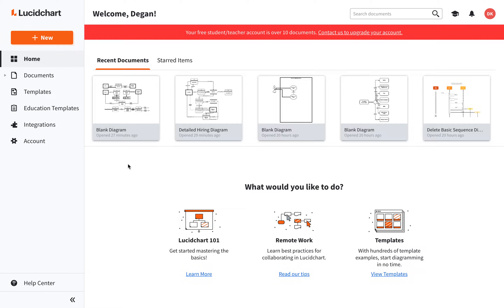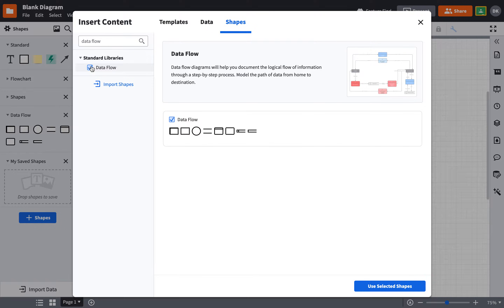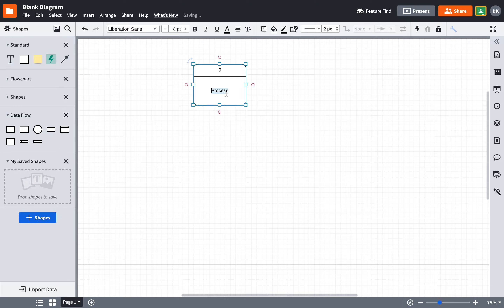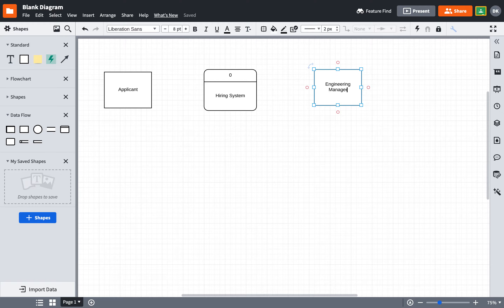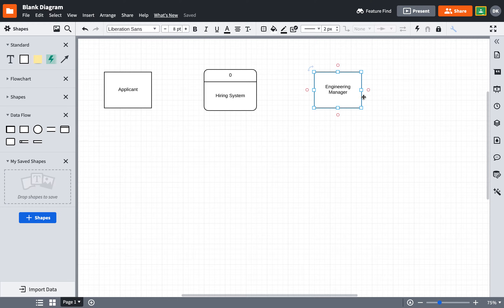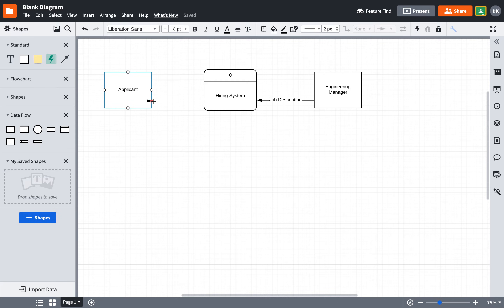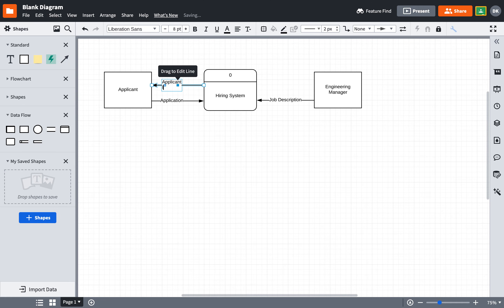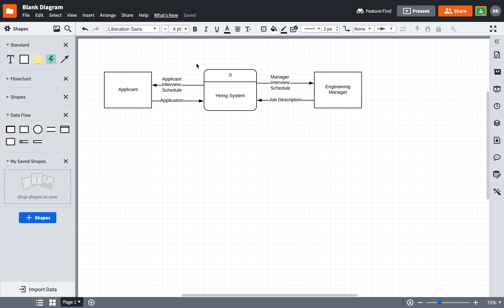How to create a Context-level Data Flow Diagram (DFD)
This video is included in my online textbook on systems analysis and design published by MyEducator.